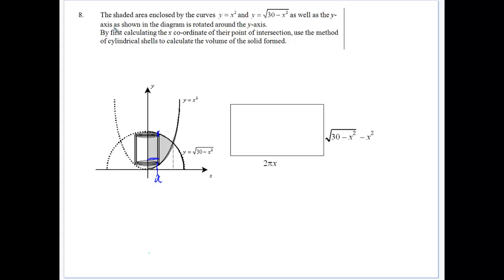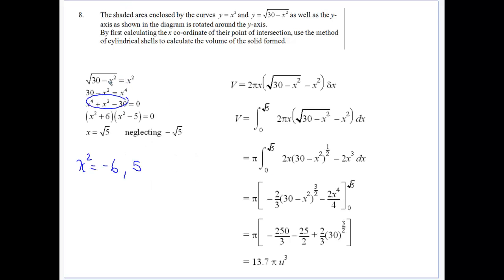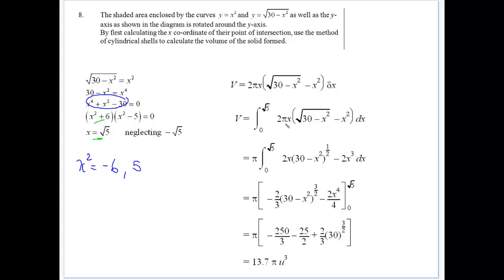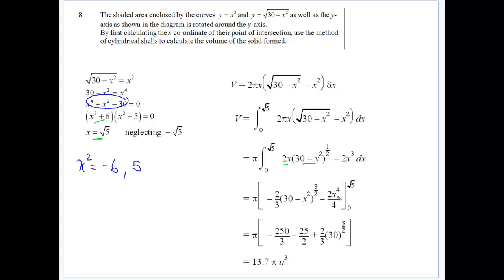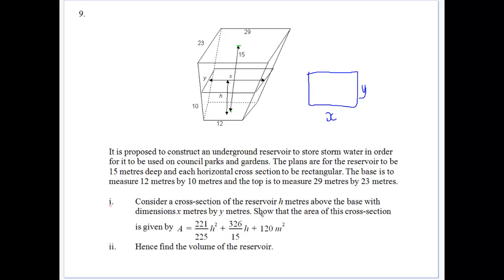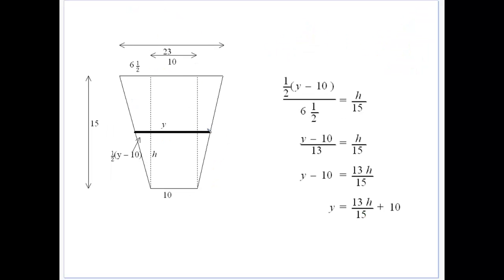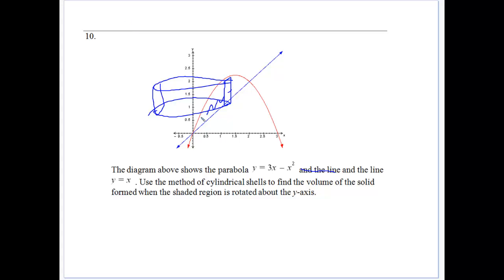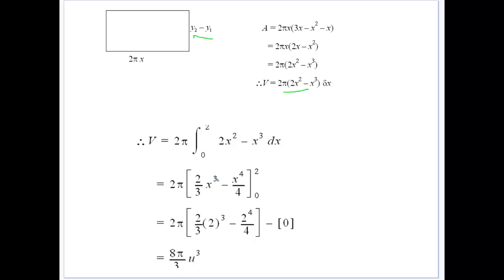Harder Volumes Questions 4